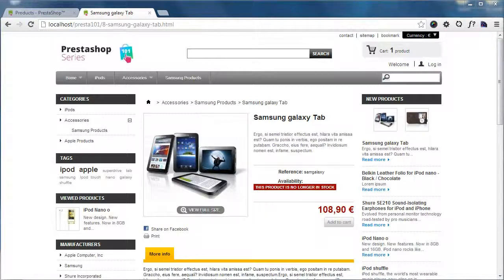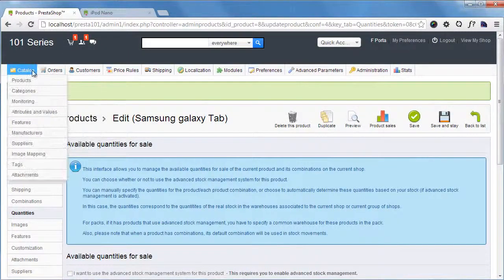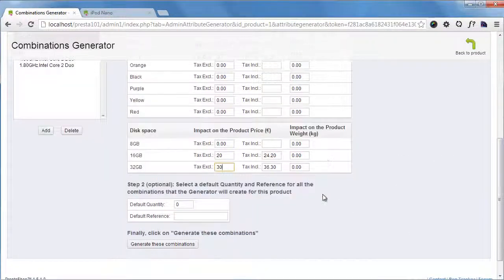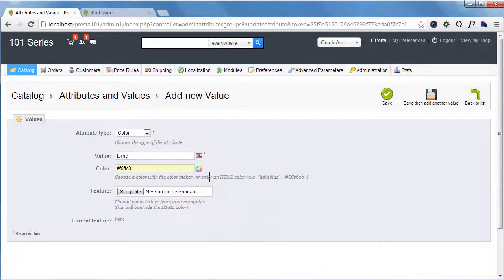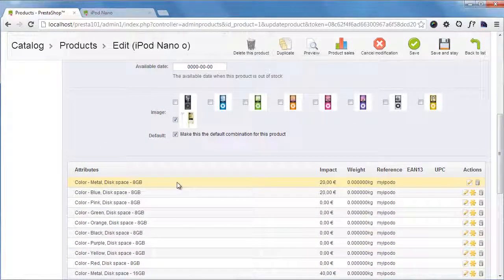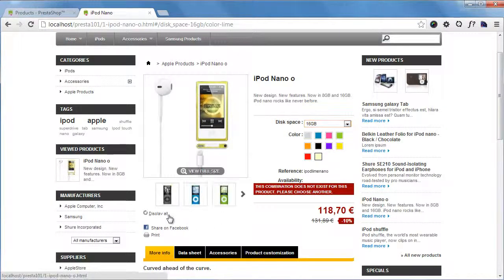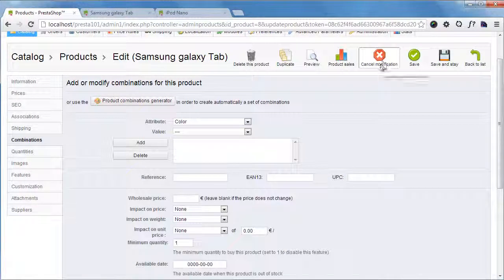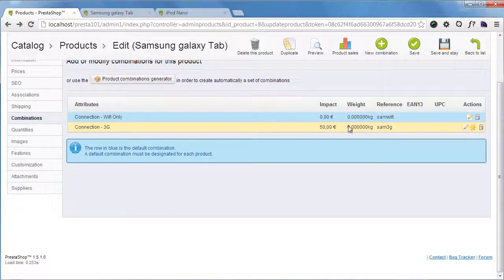Prestashop Attributes Combinations